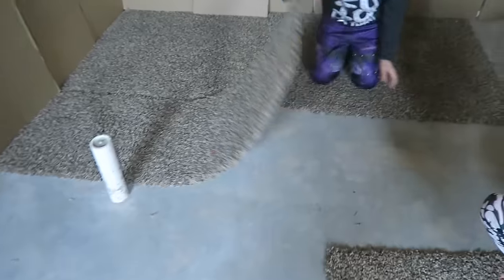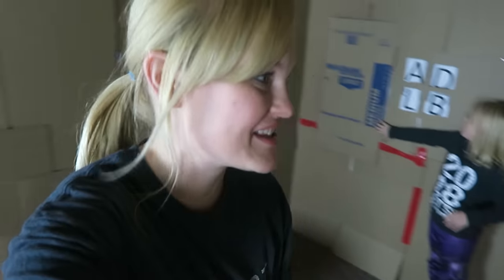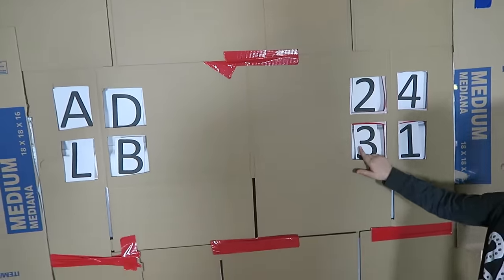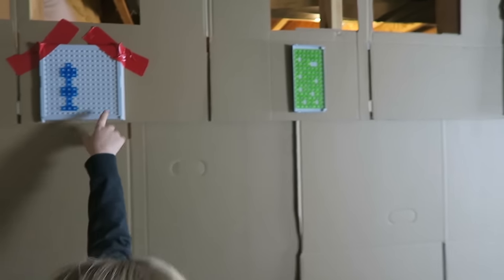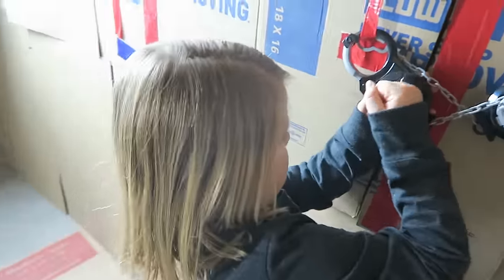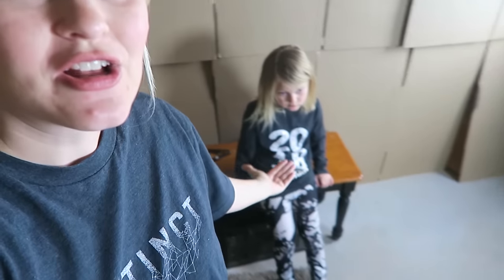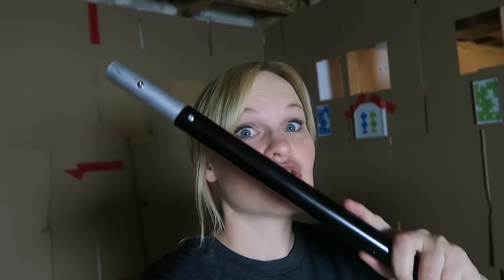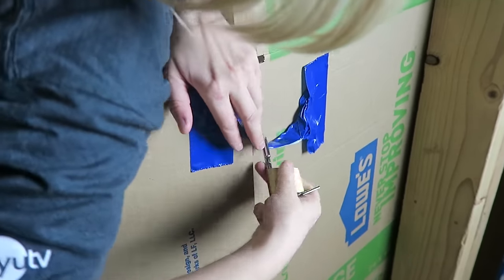BOX FORT PRISON! | ESCAPE ROOM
Box Fort Prison Escape Room! We built a giant box fort jail escape room and the girls try to make their way through! We had so much fun at the escape room we decided to build one out of cardboard.

Hatchimal Collectible
Unicorn Putty